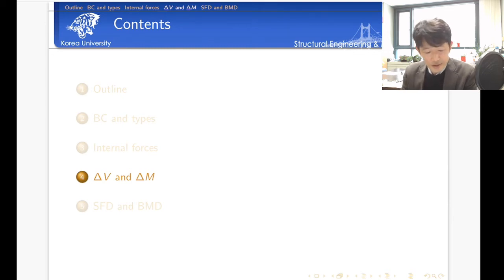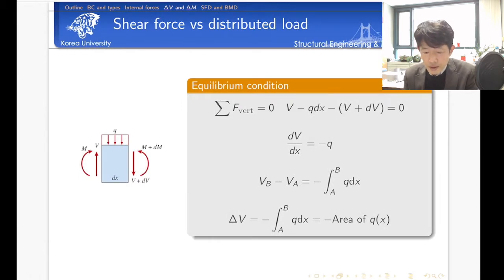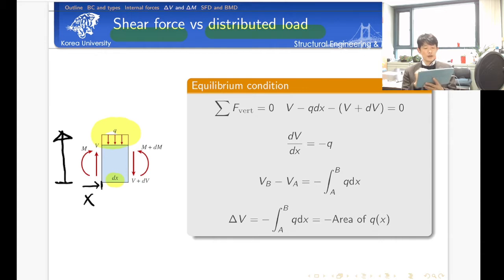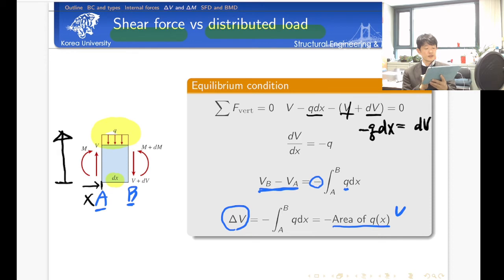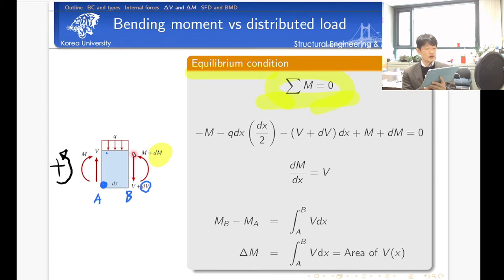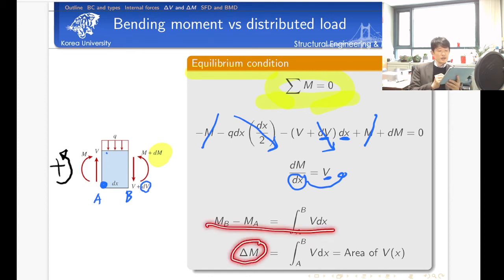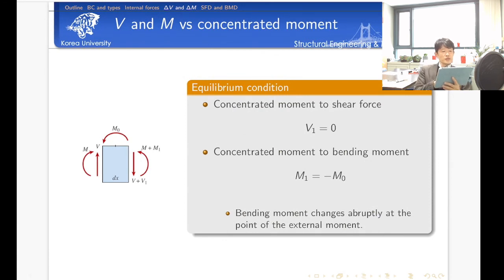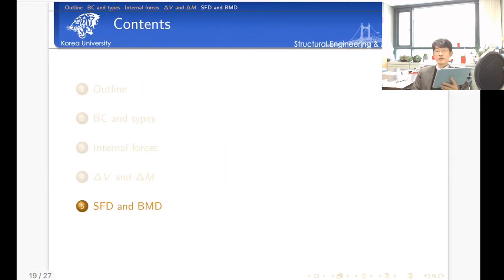04-4: Changes in V & M in beams